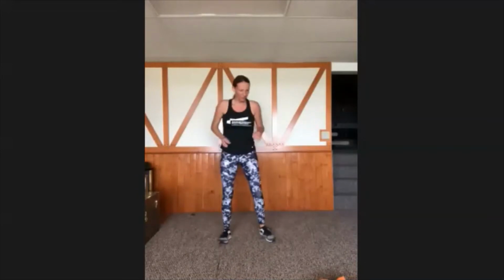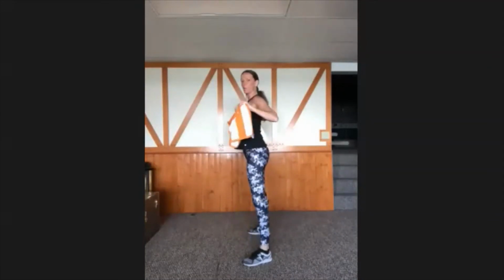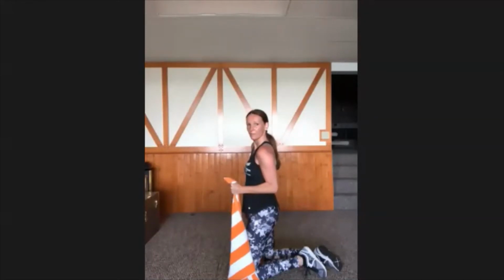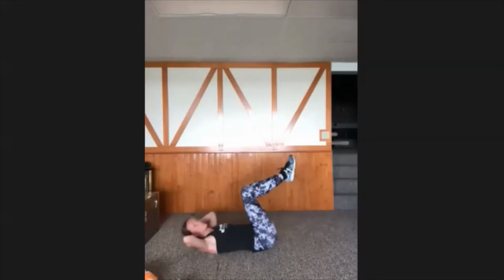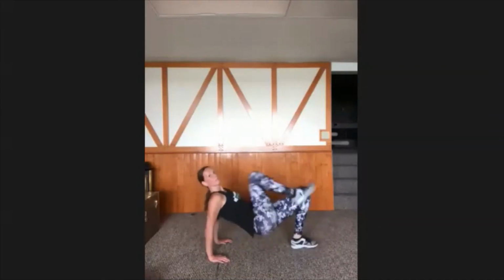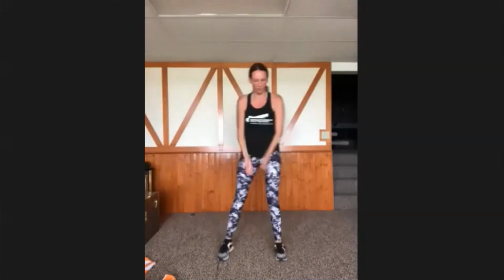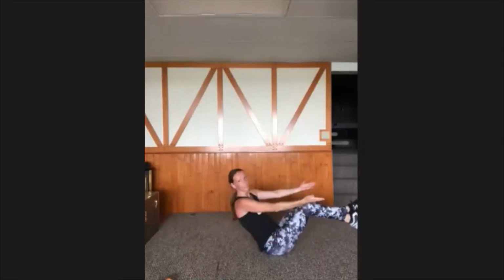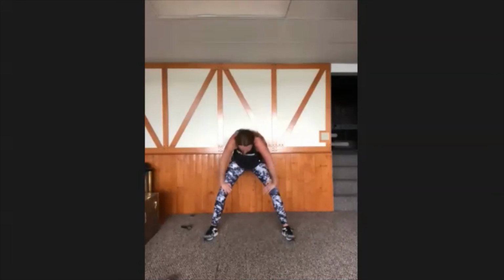Circuit Class June 10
Ellen Tyminski